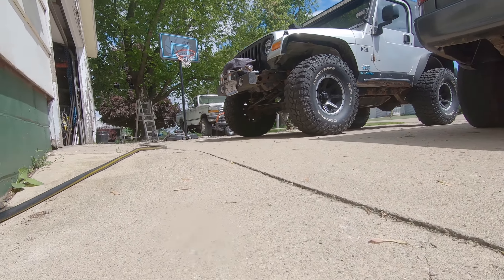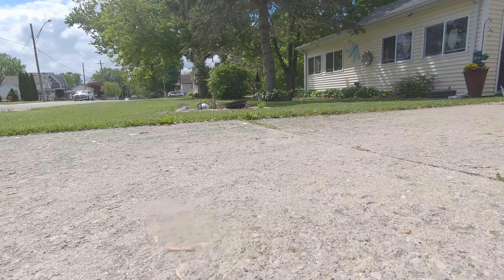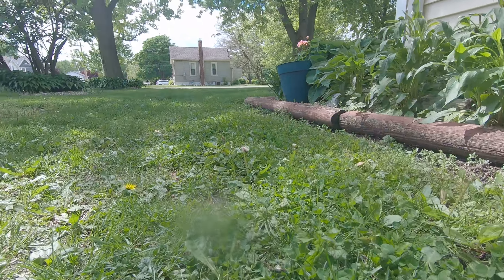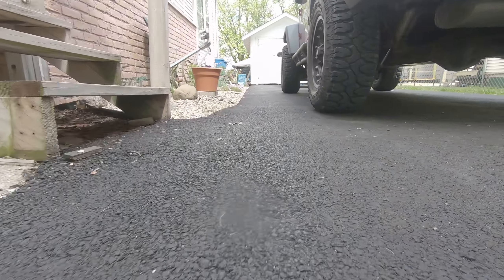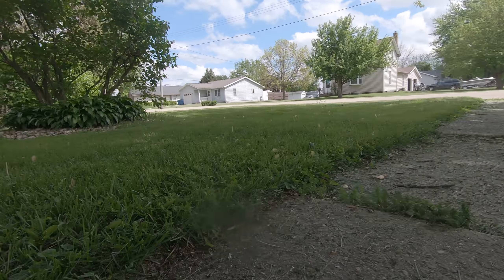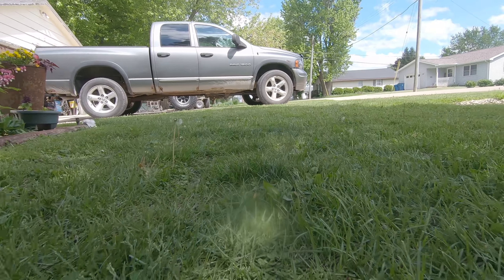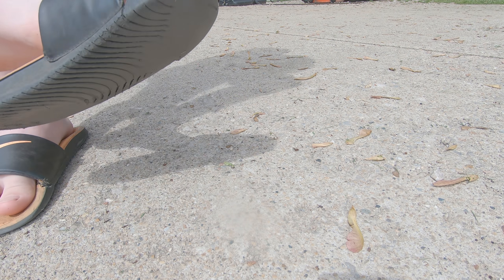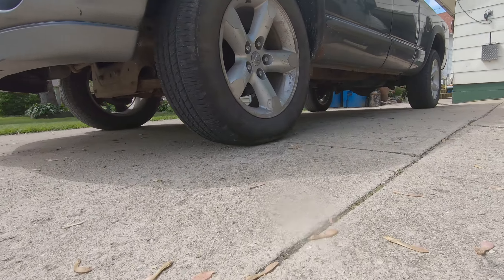Hoverboard Cam! P1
7.949K Views - Feb 4, 2024

Come on guys, we're are getting closer! - . 33% 332/1K

7.949K Views - Feb 4, 2024

7.949K Views - Feb 4, 2024

Tr3vor L's Website

Friend me on Roblox!!!
Tr3vor_L

Also, join my Roblox Group!!!
Tr3vor L's Official Roblox Group

Little_moves13 and Arxnns’s Channel!!!
Arxnns

Horselover’s Channel!!!
Sam Tunk

Jake4L’s Channel!!!
Jake4L.

Check Out The Behind The Scenes Channel!!!
Tr3vor L. Behind The Scenes

Listen To Some Of My Music!!!
Tr3vor L. - Music

Tr3vor L. Gaming